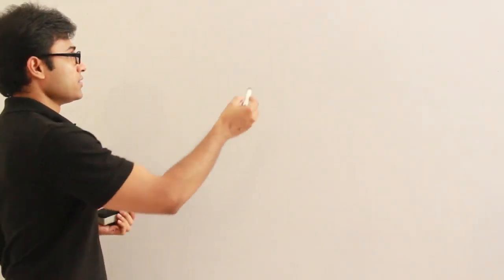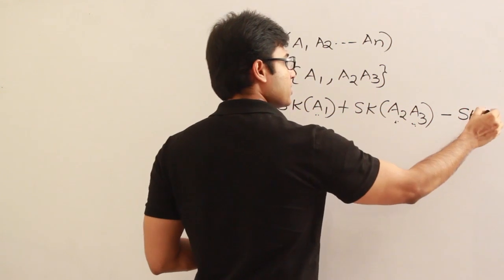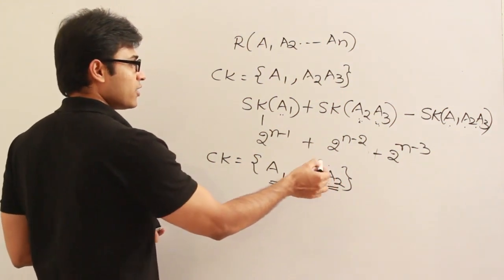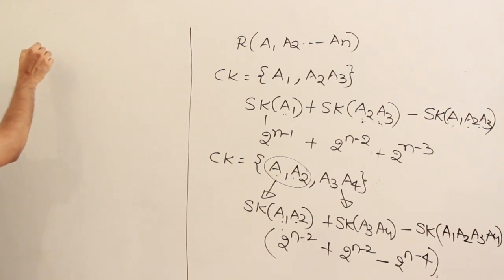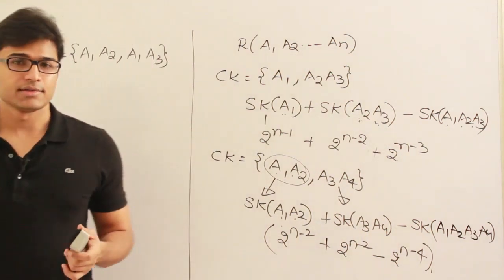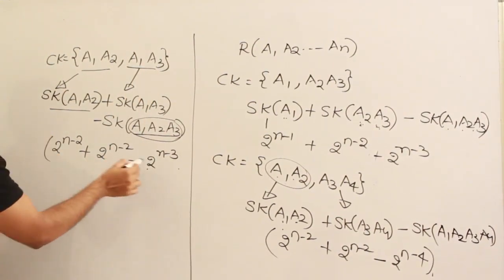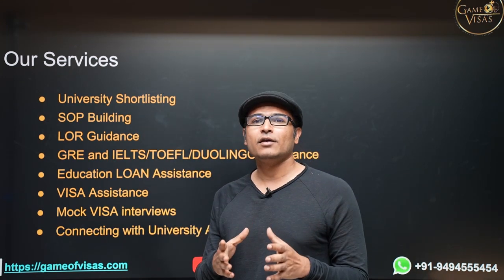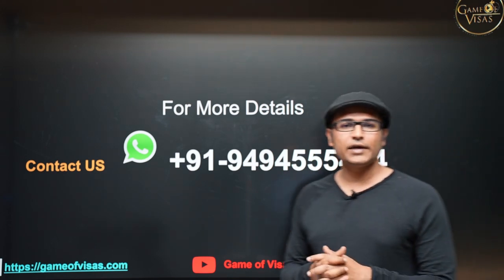DBMS | Relational Database Model | Counting the number of SKs possible Example 3 | RBR